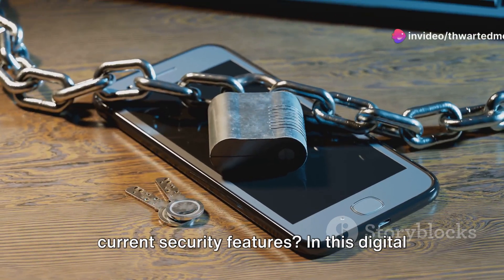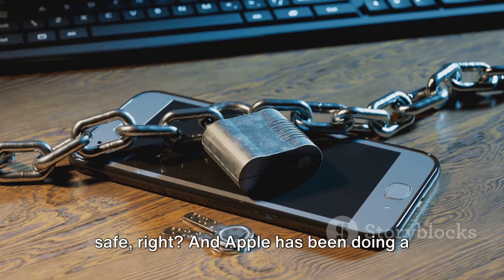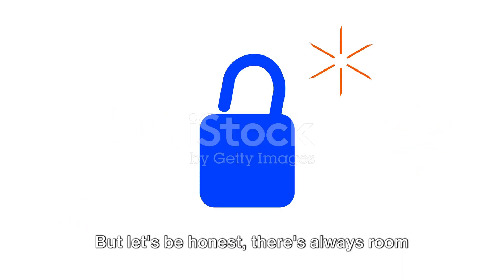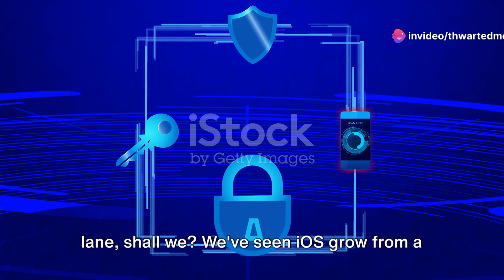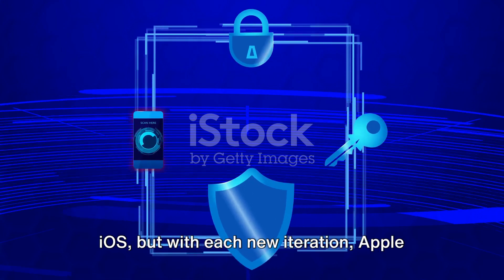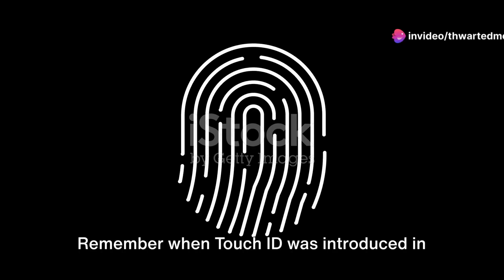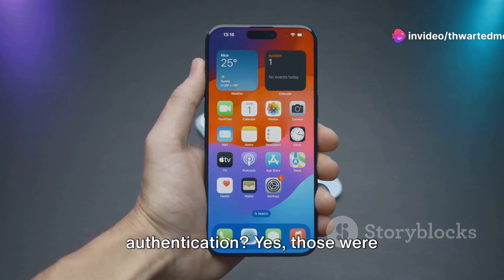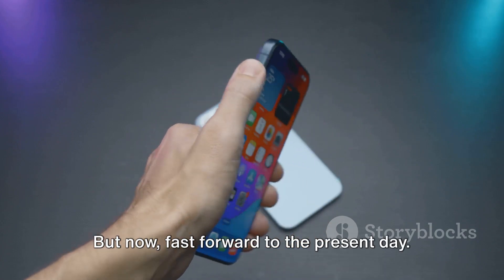Unleashing iOS 18 The AI Game Changer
Apple's upcoming iOS 18 AI Security Move

Apple's upcoming iOS 18 update will include AI features processed entirely on the device.
The iPhone 16 will launch with all the AI features Apple offers when the updated software launches.
Apple is developing its own large language model (LLM) to power on device generative AI features in the iPhone 16 series.
The implementation of Apple's AI tools may be less powerful and knowledgeable in some cases, but the approach will make response times far quicker and it will be easier for Apple to maintain privacy.
Apple's AI features, including enhancements to Siri and auto-summarizing and auto-completion features in apps, are expected to run better on the iPhone 16 when it launches.
Apple's next-generation A18 Pro chip for iPhone 16 Pro models will feature a larger die size for boosted artificial intelligence performance.

Apple's Privacy Differentiator and AI Strategy

Apple's Privacy Differentiator

Apple differentiates itself through privacy and security, highlighting its focus on on-device processing.
This strategy is particularly effective against Google's Android, which prioritizes privacy.
Samsung's hybrid AI allows for a balance of privacy and security, with tasks processing on the device and ideally, sensitive data processing locally.
Local on-device processing aligns with Apple's commitment to user privacy, minimizing external transmissions and increasing security.

Striking a Balance Between Security and Functionality

The balance between security and functionality is a complex issue, especially with the growing and evolving AI features in smartphones.
Apple plans to reveal more about its AI strategy at its Worldwide Developers Conference in June.
It's possible that Apple will hire Google or OpenAI for more complex off-device processing.

Apple's Talks with OpenAI and Google

Apple is in talks with OpenAI to power new iPhone features in iOS 18.
The talks focus on chatbot features that could arrive in iOS 18 and on the iPhones.
Apple will also use its in-house large language model to use AI to generate human-sounding text.

Apple's AI Strategy

Apple CEO Tim Cook will reveal its AI strategy in June, detailing features coming in iOS 18 and how they will protect iPhone security and privacy.
Outsourcing generative AI to another firm would remove liability from Apple and place it on the shoulders of OpenAI or Google.